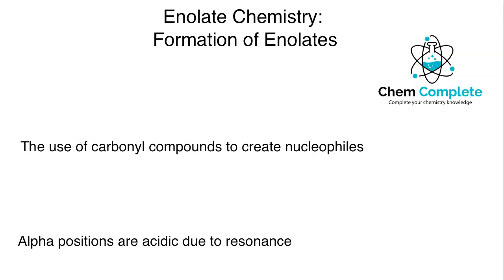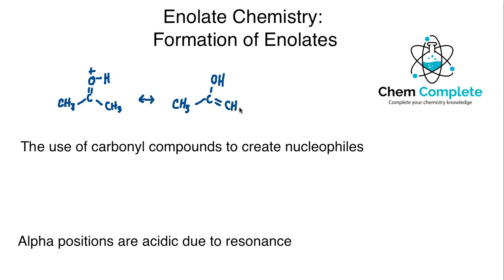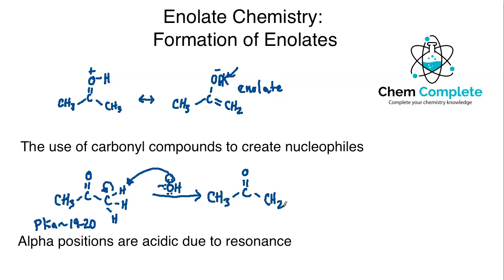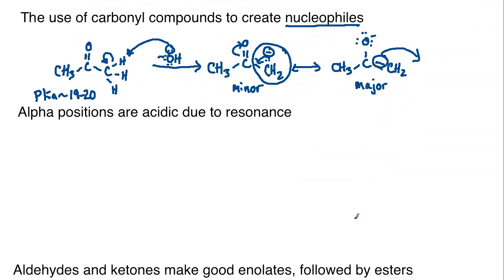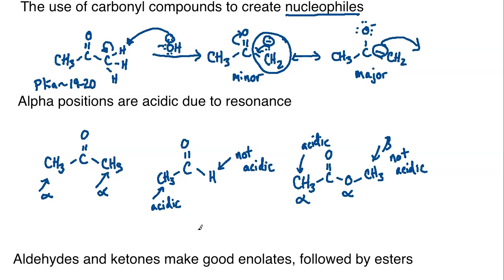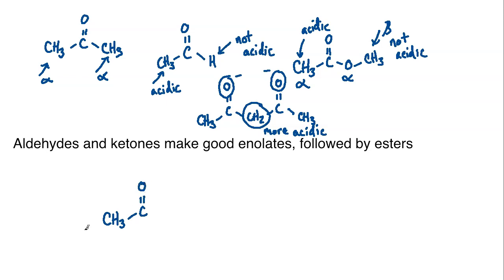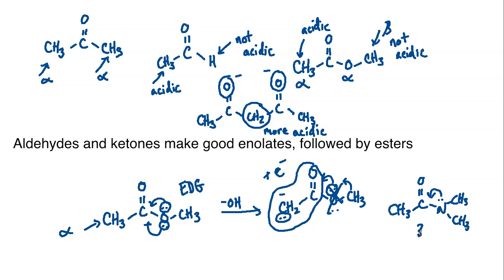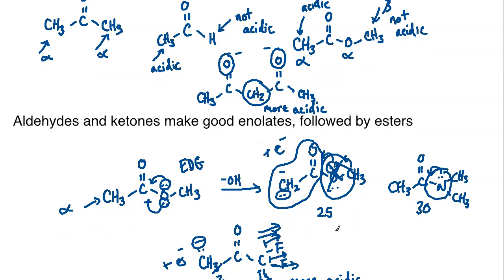Enolate Chemistry - Formation of Enolates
A lecture series discussing enolate chemistry. This lesson examines the formation of enolates and why alpha carbons are acidic enough to be deprotonated. We also examine different acidity levels of enolates based on their neighboring atoms.